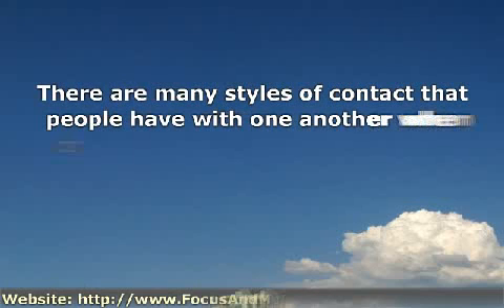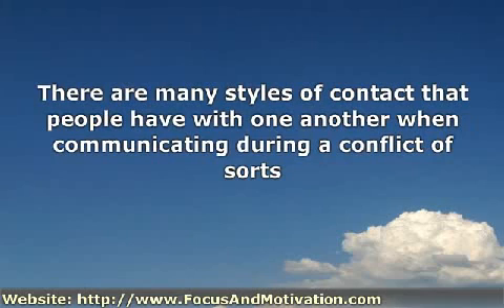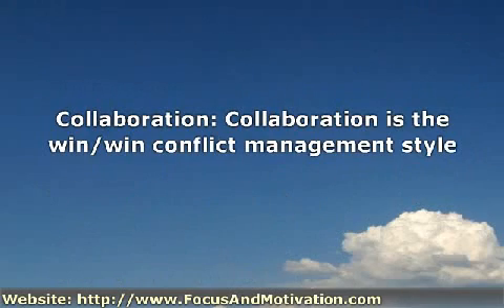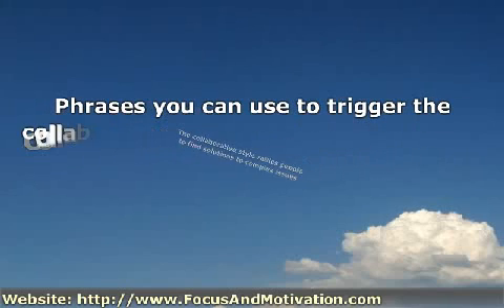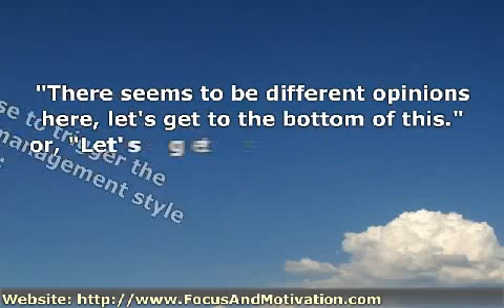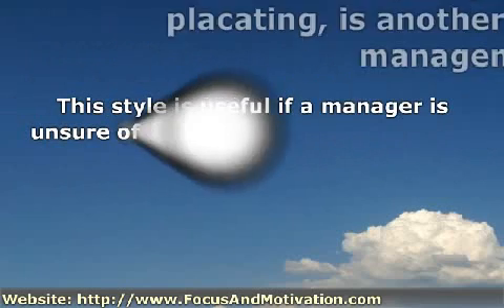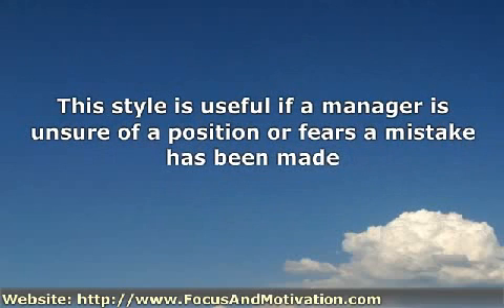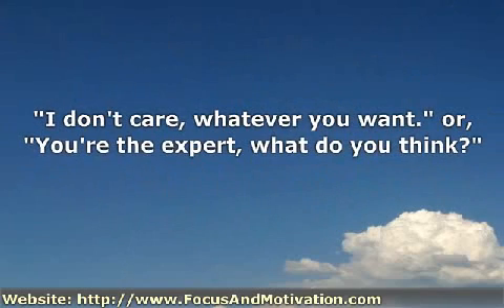Methods for Dealing with Conflict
two different methods for dealing with conflict